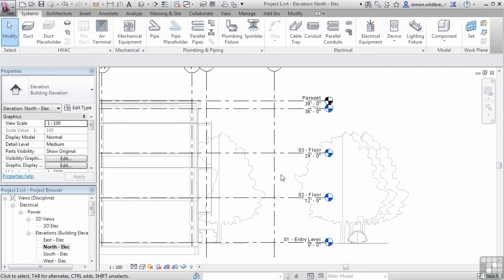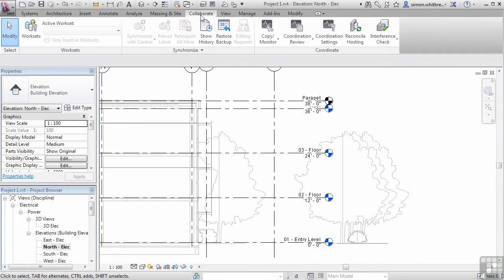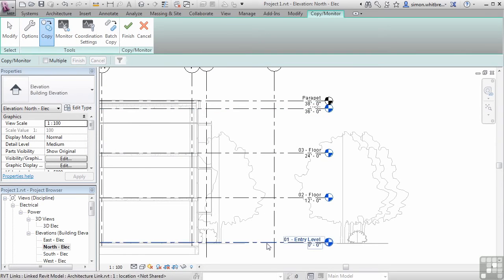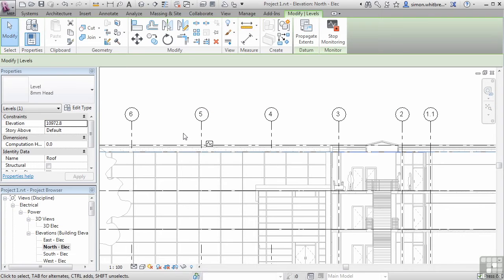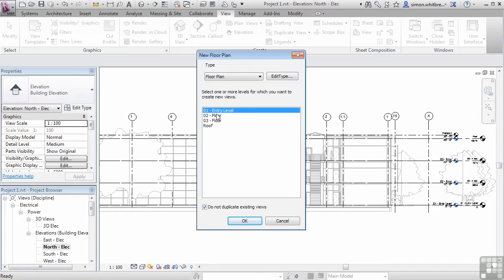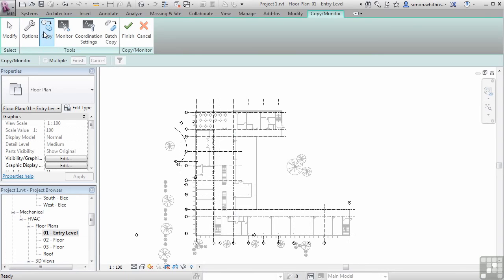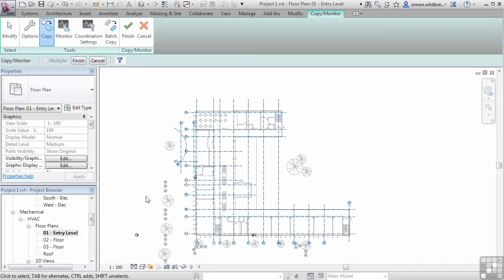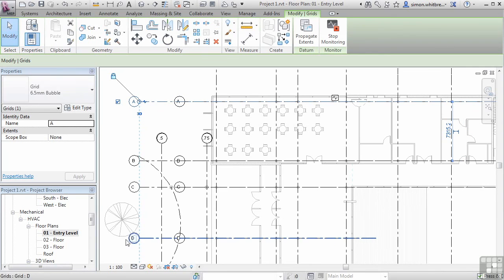CHAPTER 4.3 Copy Monitor Levels